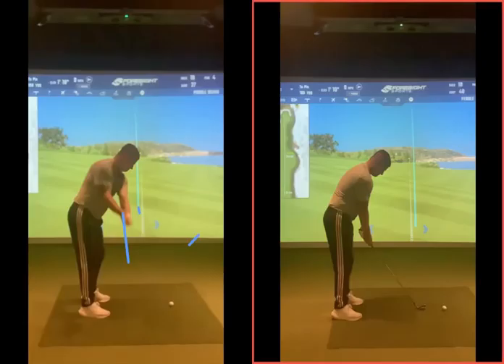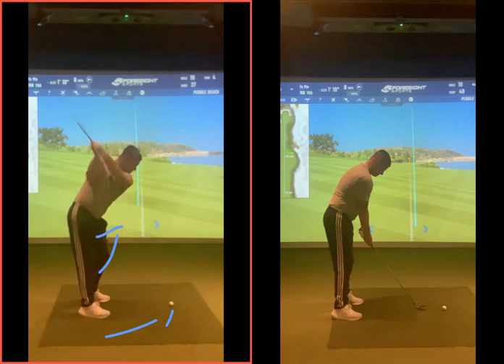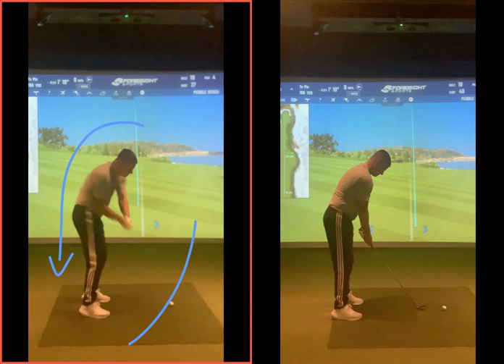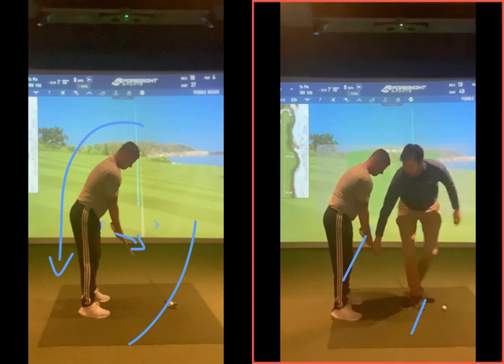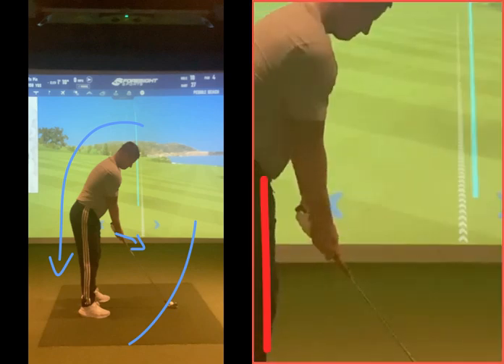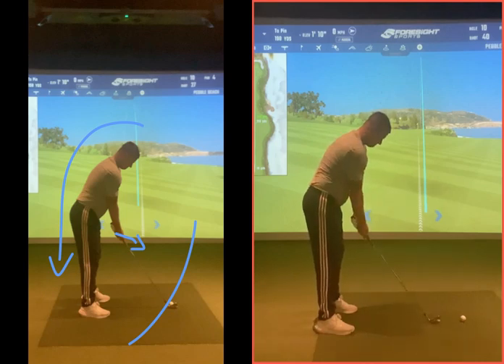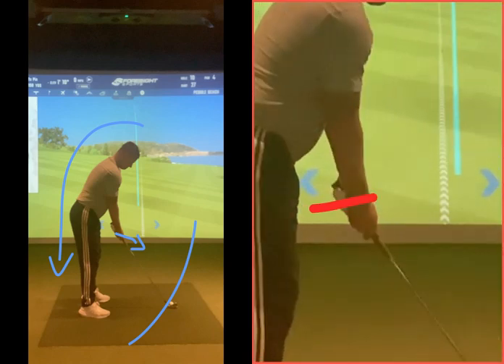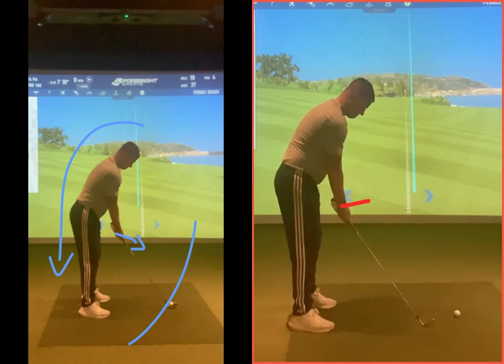Better take away to improve path and strike